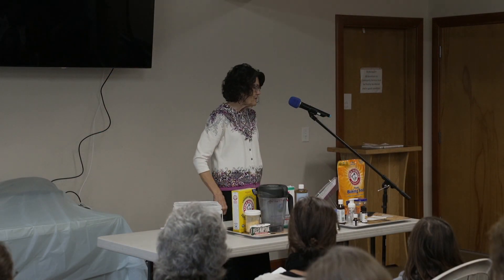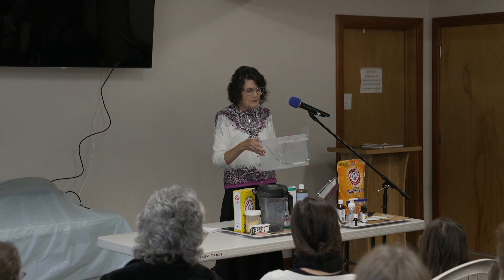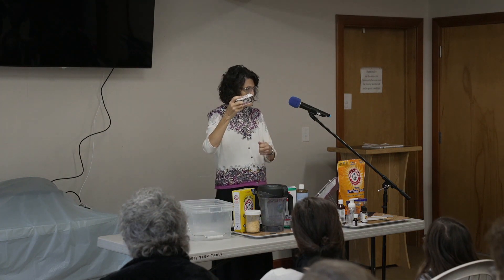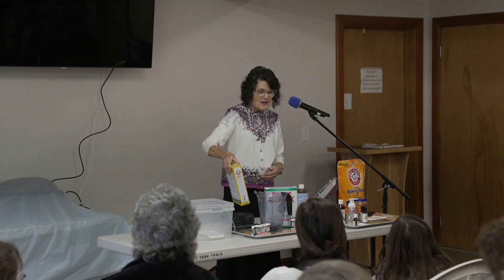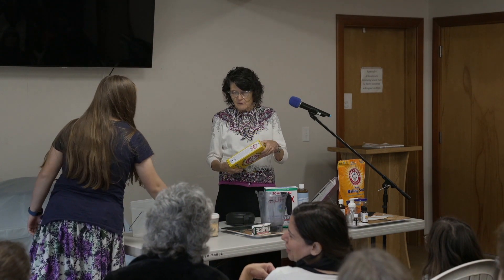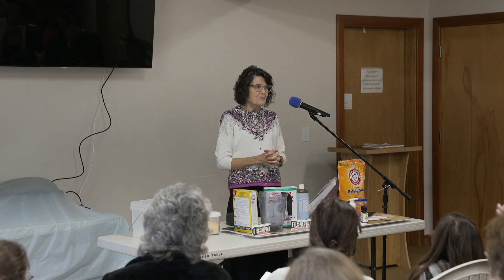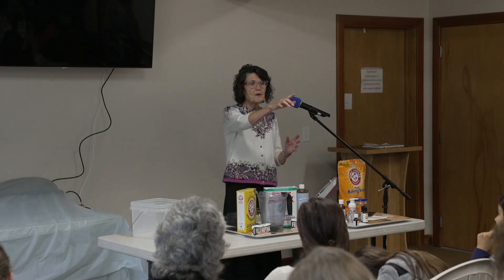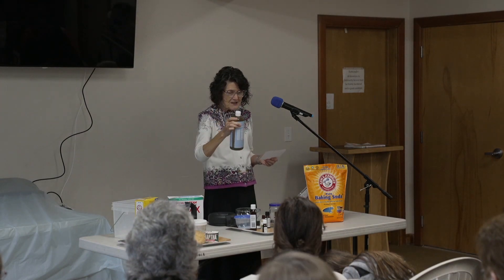Mini Camp Meeting - DIY Homemade Detergent, Foaming Hand Soap - Presented By Kathy Folkes